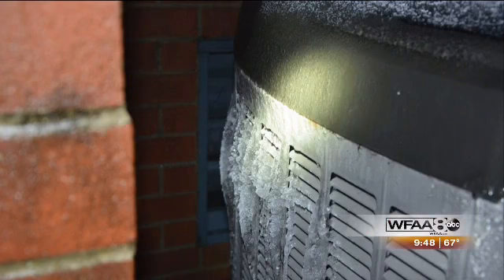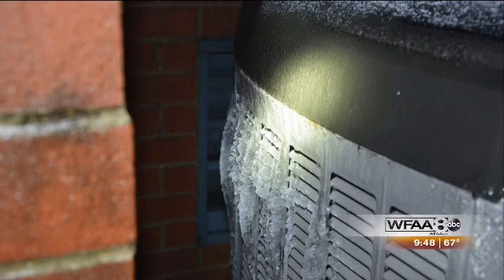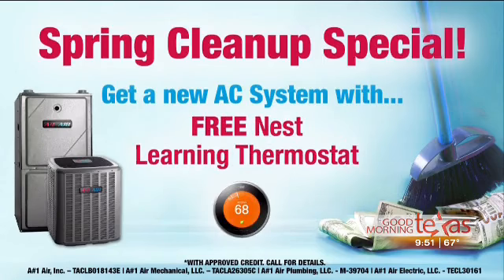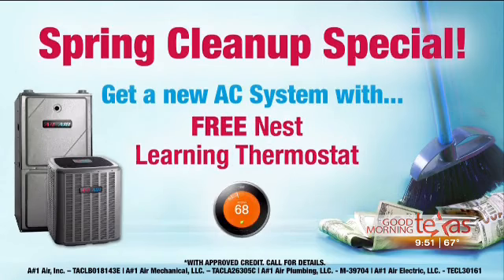A#1 Air - Go With The Pros $29 Refrigerant Check